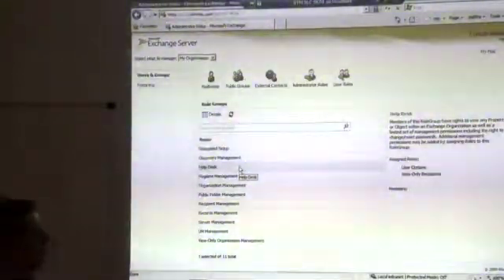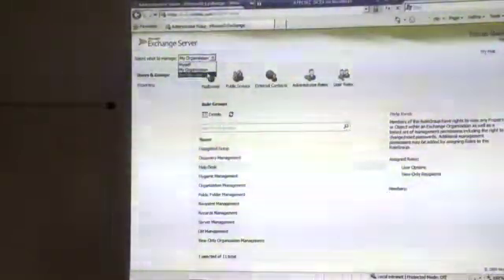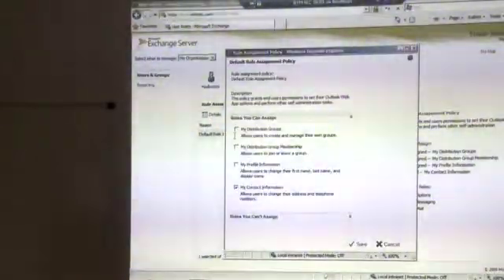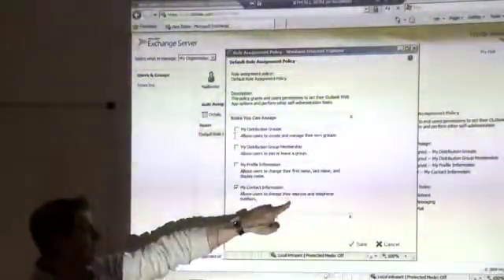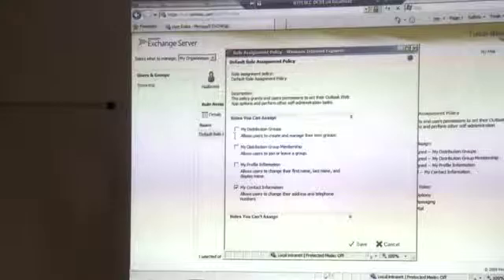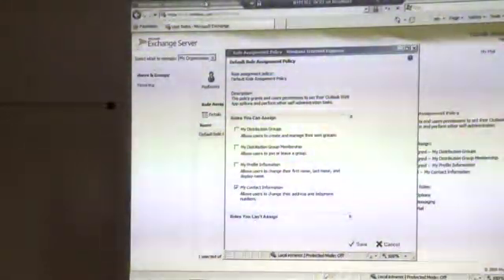Get on the Bus - 'Exchange Server 2010' - deel 2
Microsoft Exchange Server 2010 wordt geïntroduceerd door Ian Hameroff, Sr. Technical Product Manager bij Microsoft. In de huidige tijd waar bedrijven kosteneffectieve en flexibele communicatiemiddelen nodig hebben, zorgt Exchange Server 2010 voor een eenvoudige administratie en een hoge mate van betrouwbare en beschermde communicatie.